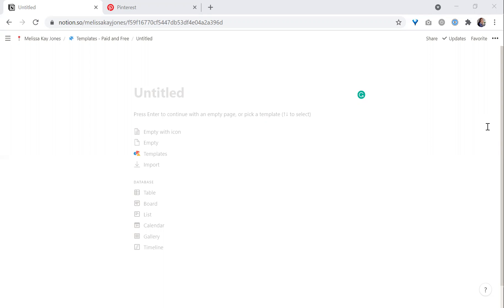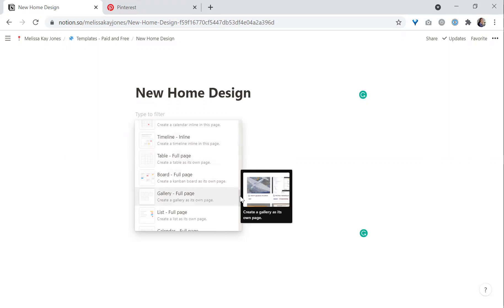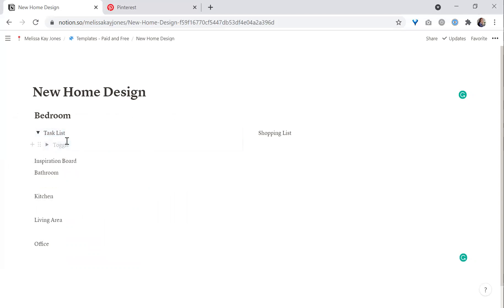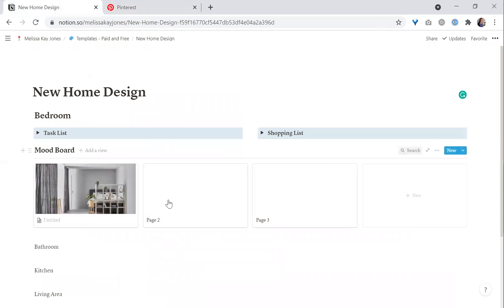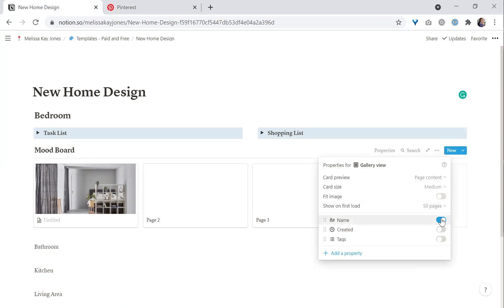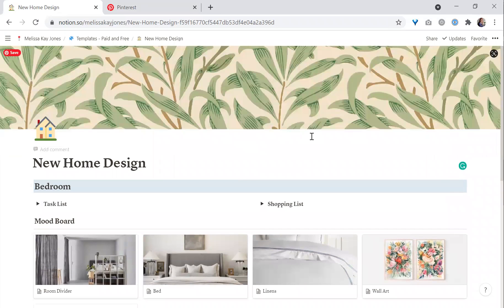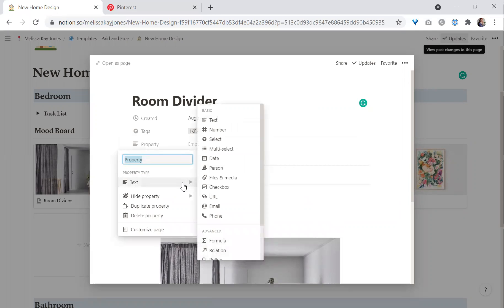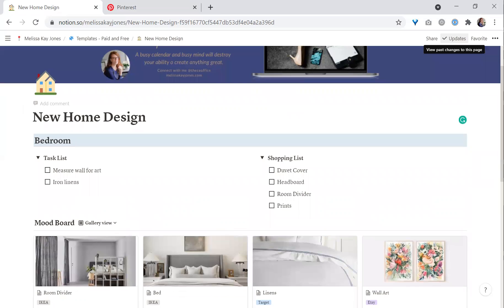Notion Tutorial | Interior Design Project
Did you recently move? Or do you want to refresh a room in your home? Watch this quick and simple Notion tutorial to plan the design of your room.

This Notion tutorial shows you how to create a project, add columns for shopping and tasks, and add a gallery for your mood board.